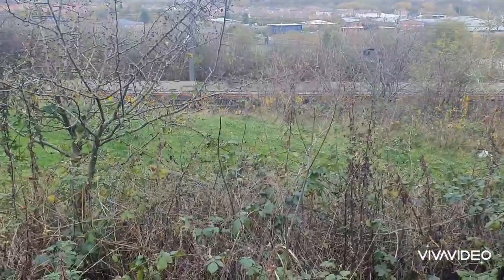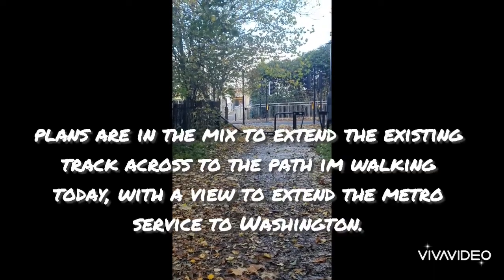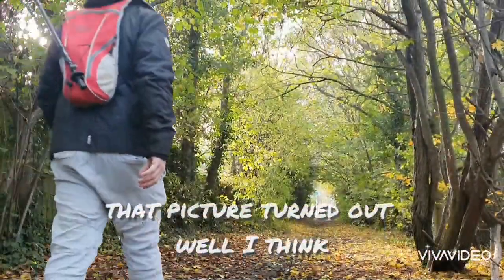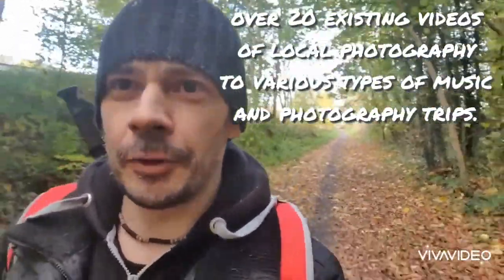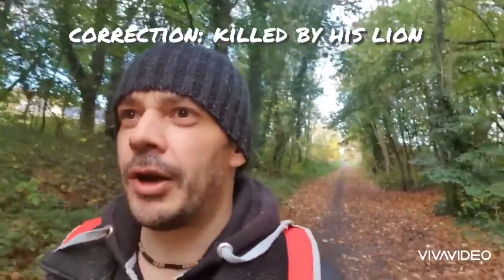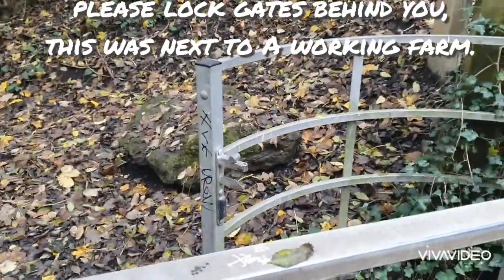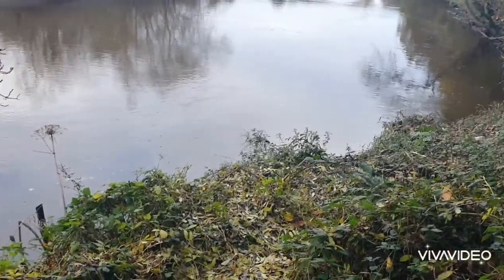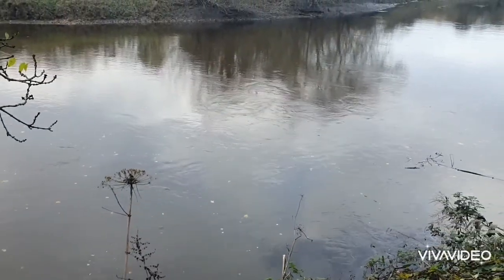Hiking the River Wear - Victoria Bridge to Spire Bridge, photography and ranting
Hiking the River Wear via the beautiful countryside and former rail route south from Sunderland.
on this walk I will be discussing:
* The upcoming World Cup
* Meeting England Legends (66 Winners)
* Whats coming up on the channel
* Putin & Russia
* Domestic Economics & cost of living
* Thanking those that inspired me to get off my arse: ‎@Haze Outdoors   ‎@Paul Messner   ‎@English Woodsman
* My homeless experience and discuss several experiences
* My fight back from hopelessness to business owner only to lose it all again
* My opinion on the Urban Camping and the monetization of what is for most a traumatic experience.
There's probably more that I can't recall but I hope you enjoy the video.
I would be keen to hear about opinions or similar experiences on the subjects covered
WalkExploreRecord ‎@Walk, Explore, Record - Insta:Barry D Photography